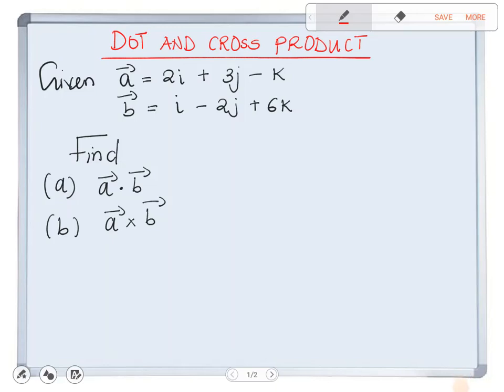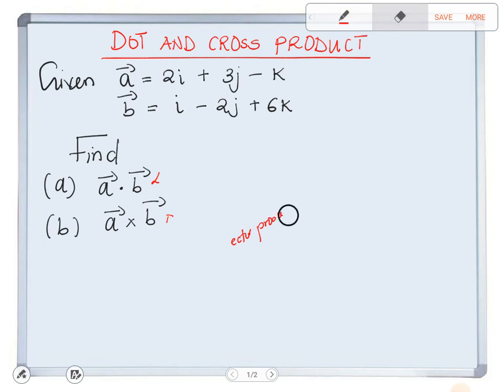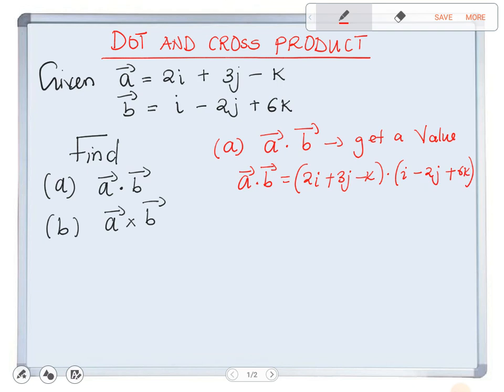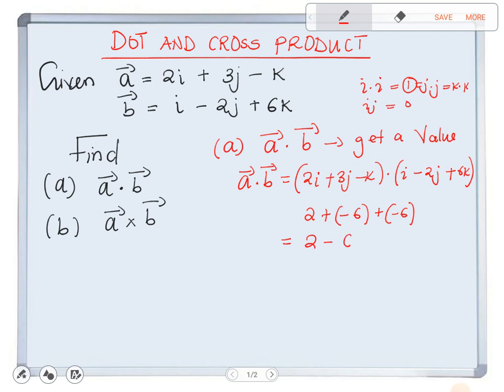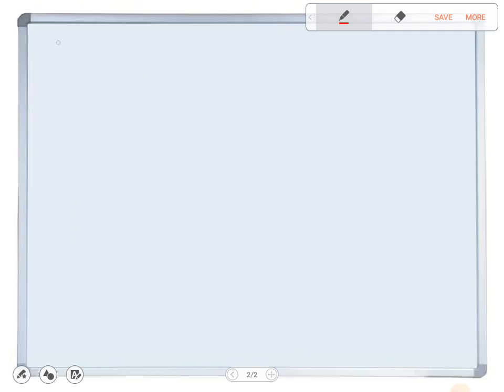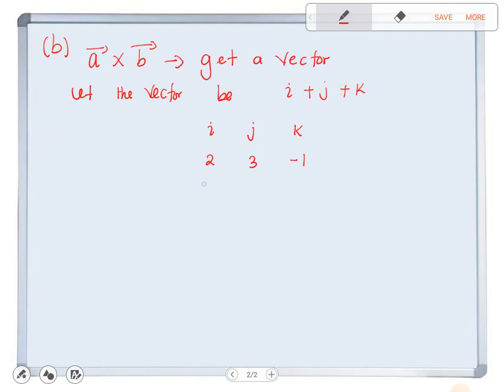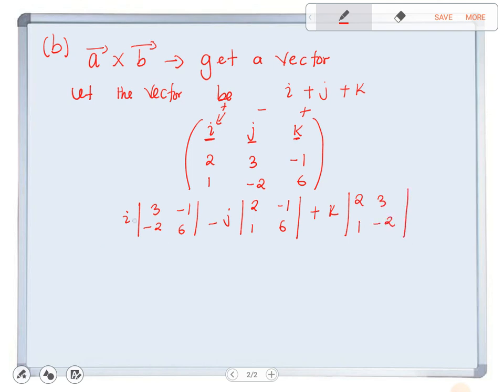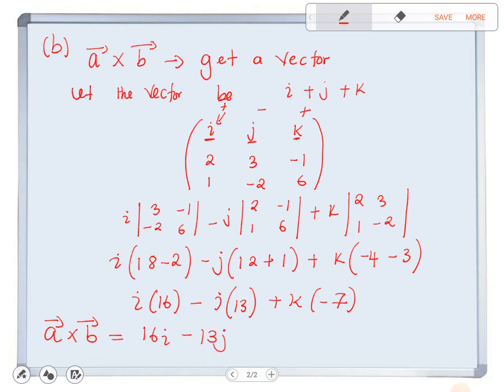Dot and Cross Product | Vectors | Foundation Mathematics